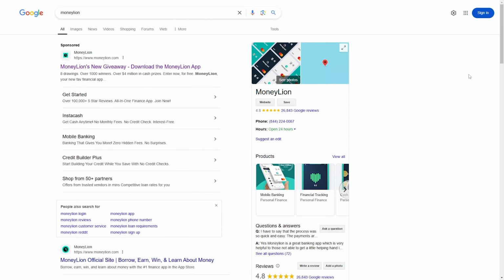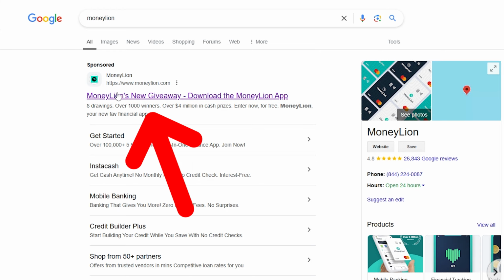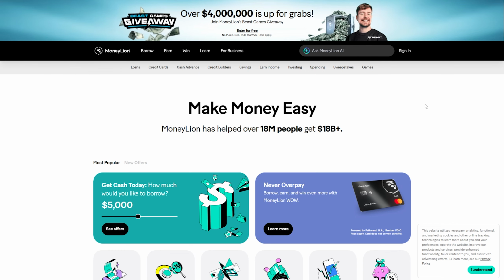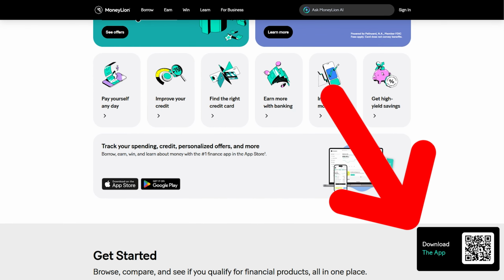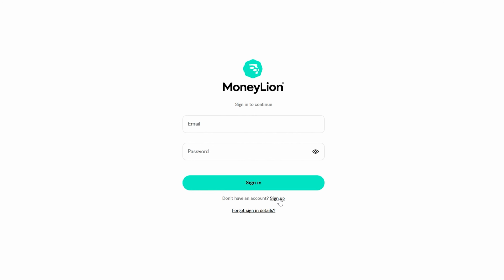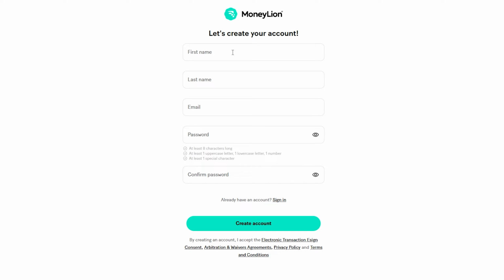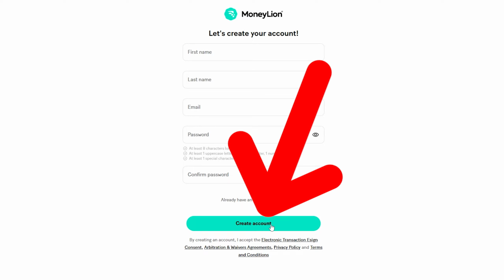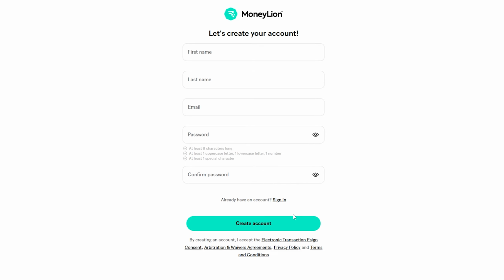How To Create MoneyLion Account On App | MoneyLion Sign Up Tutorial 2025